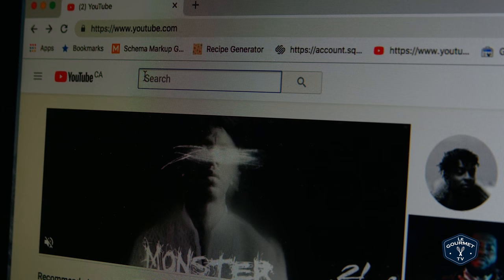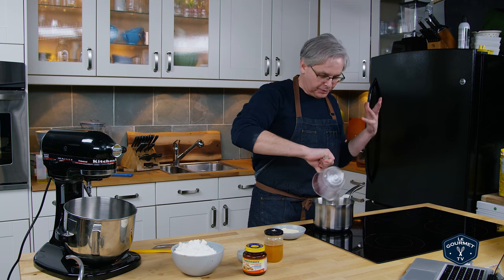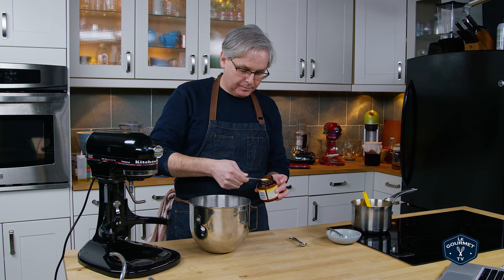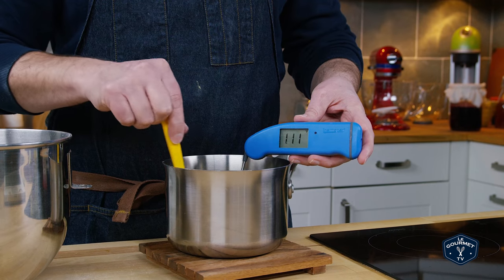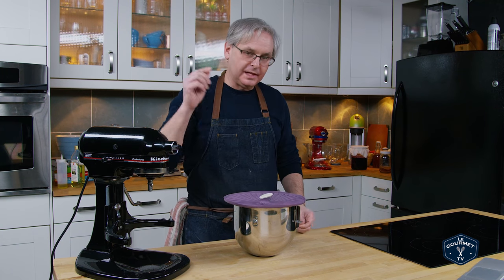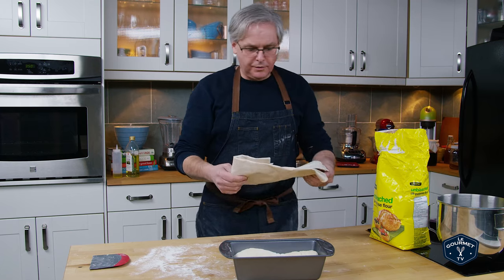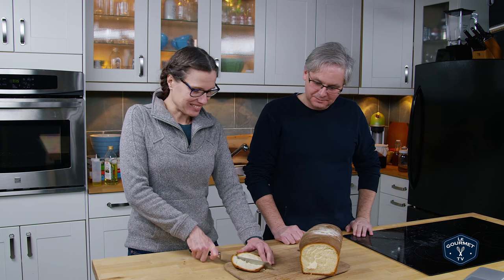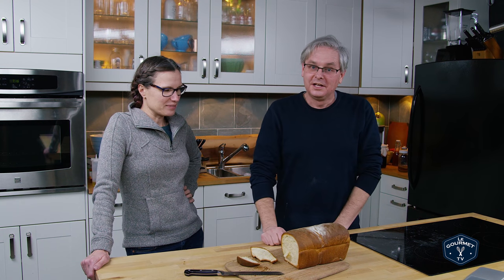🔵 Is This The Best Sandwich Bread Recipe On Youtube?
Is This The Best Sandwich Bread Recipe On Youtube? Glen is back at it testing out the most watched recipes on Youtube; this time white sandwich bread... is this homemade white bread recipe any good?

Ingredients:
57g (60 mL / 4 Tbsp) unsalted butter
295 mL milk
30 mL (2 Tbsp) honey
425g all purpose flour
7 mL (1½ tsp) coarse salt
11 mL (2¼ tsp) instant yeast

Method:
In a small saucepan over medium heat bring the milk, butter, and honey up to 110º - 115ºF.
In the bowl of a stand mixer, combine the flour, salt, and instant yeast.
Give it a mix with a spatula or your hand.
When the milk has reached 110º - 115ºF, remove it from the heat and pour it into the stand mixer.
If the milk has over heated, allow it to cool to 110º - 115ºF before adding it.
Combine everything into a ragged dough with a spatula.
Attach the dough hook and knead on medium speed for 10 minutes.
Remove the dough hook and cover the bowl.
Allow the dough to double in size.
Depending on the temp in your kitchen this could take 30 - 90 minutes.
Lightly flour your work surface and press the dough into a 9"x5" rectangle.
Fold the top ¼ towards yourself and press the dream closed.
Repeat until completely folded, pinching to seal at each fold.
Seal the ends, and place in a 9x5 loaf pan
Cover the loaf with a couche or plastic wrap and let it rise for 30 minutes.
Preheat the oven to 190ºC (375ºF), and place a cast iron pan on the lowest shelf of the oven.
Uncover the risen bread and fill the pan with boiling water.
Bake the bread for 35 - 45 minutes or until the internal temp is 190ºF.
Remove the bread from the pan immediately after baking, and allow to cool fully on a rack before slicing.